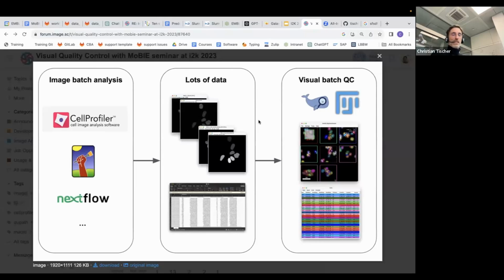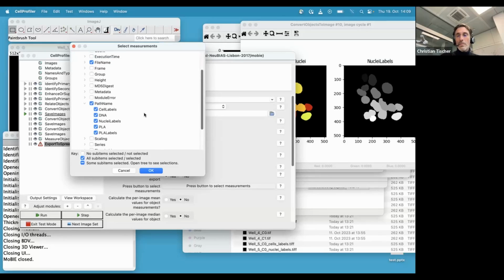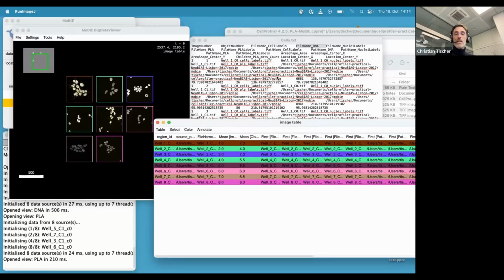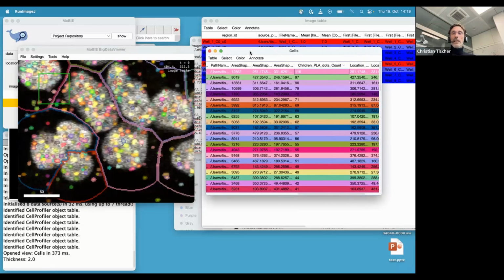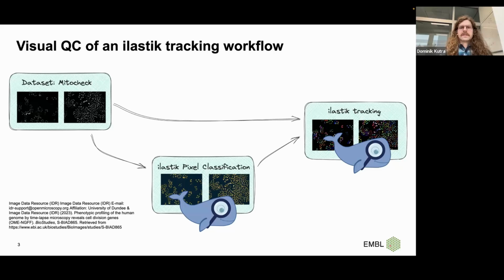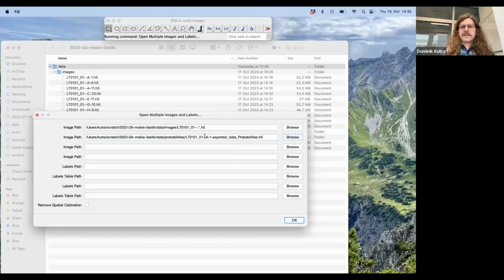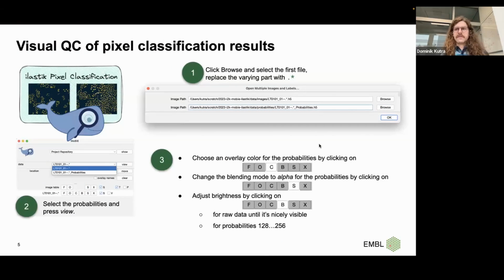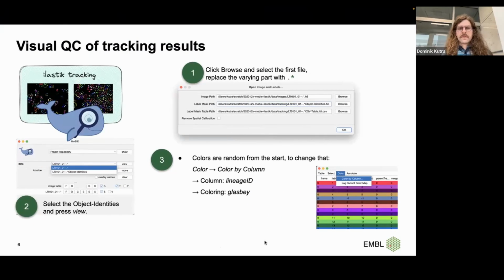Using Fiji/MoBIE for visual QC of CellProfiler and ilastik output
Using Fiji/MoBIE for visual QC of CellProfiler and ilastik output | Christian Tischer | October 19th, Halfway to I2K 2023

Authors: Christian Tischer, EMBL Heidelberg; Dominik Kutra, EMBL Heidelberg

Description: Experiments produce more and more image data. While often the focus is on processing the image data efficiently and in a user-friendly way, the question of quality control is addressed more seldom. In this workshop we will show you how to use the Fiji plugin MoBIE to inspect and proof-read output from common image analysis tools at scale, with examples from Cellprofiler and ilastik.